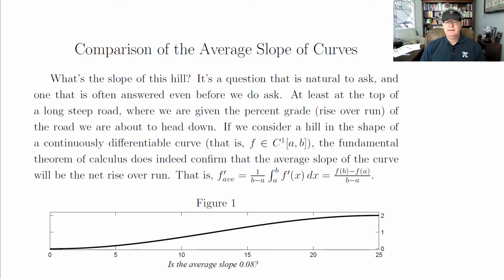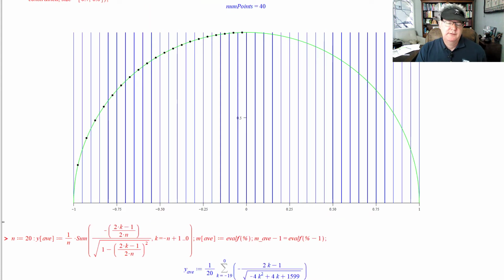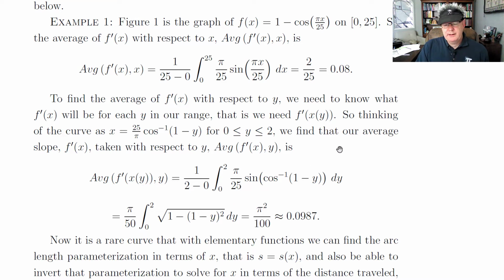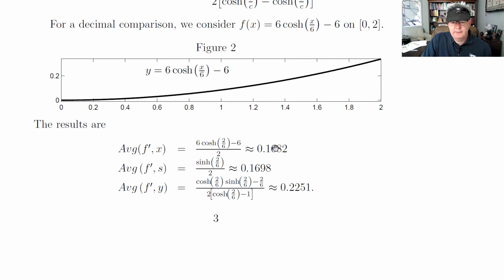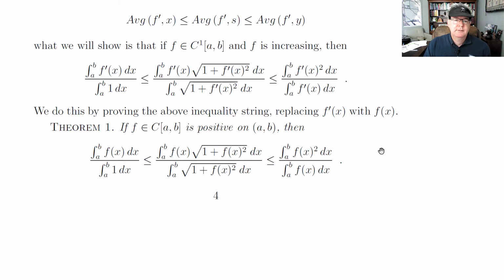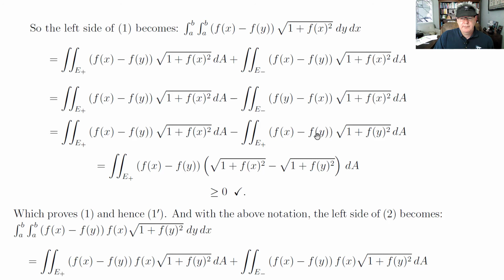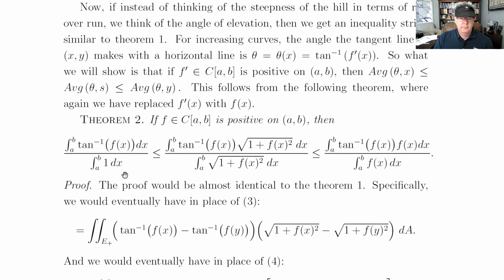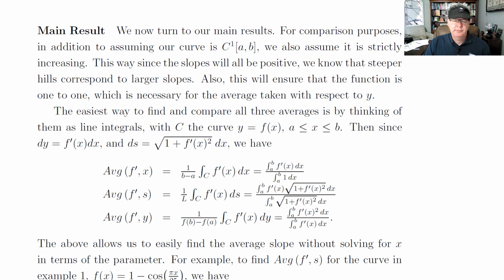Average slope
Finding the average slope of curves with respect to points equally distributed along x, s, and y (mostly using line integrals).

the shape of a hanging chain, and the center of mass/average y-value of curves.

for more y and z averages of circles and hemispheres.